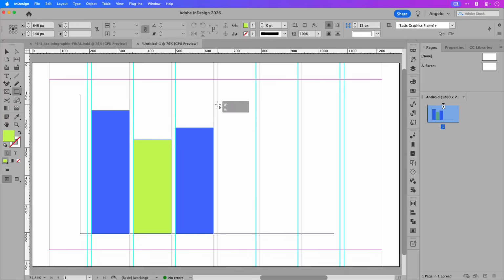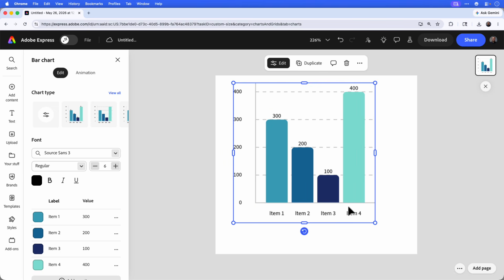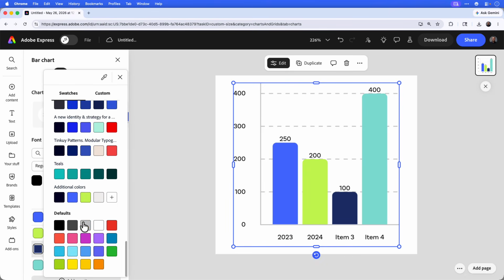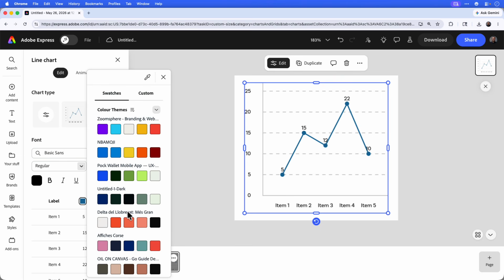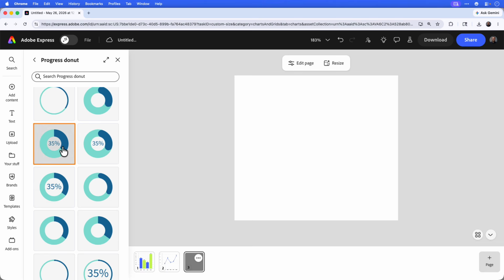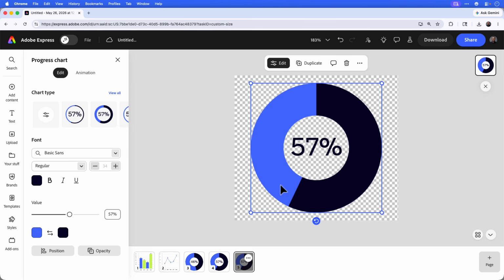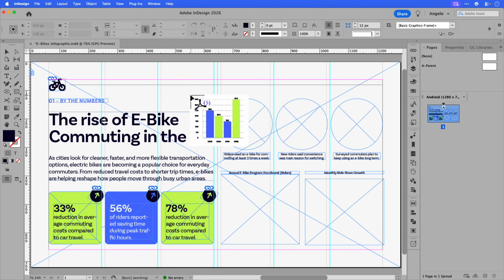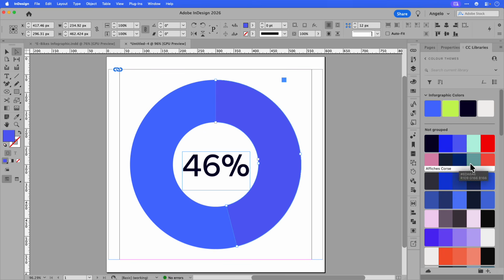Adobe Express to InDesign: Create Infographics Faster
Follow along in this tutorial and learn how to use Adobe Express to create polished infographics, export them as PDFs, and place them directly into your InDesign layouts.

✨ Topics include:
🔹 Creating a bar chart, line graph and progress donuts in Adobe Express
🔹 Customizing data, colours, text, and design elements
🔹 Exporting infographics as a PDFs
🔹 Placing PDFs into an Adobe InDesign layout
🔹 How to edit the infographics in InDesign

If you create data-driven layouts in Adobe InDesign, this workflow can help you save time while still keeping your final project polished and professional.